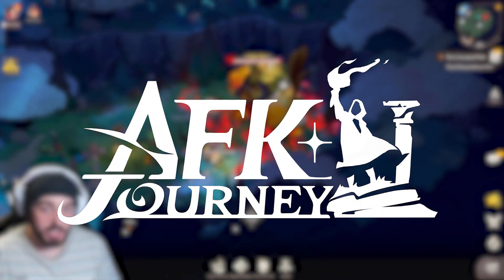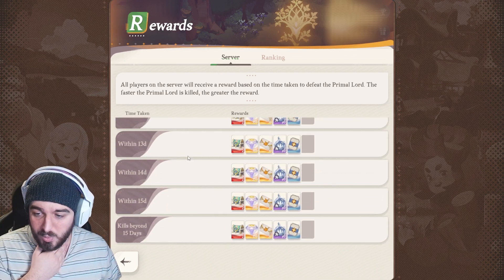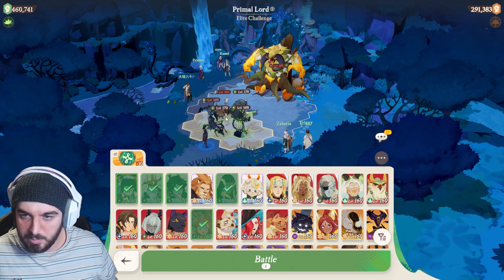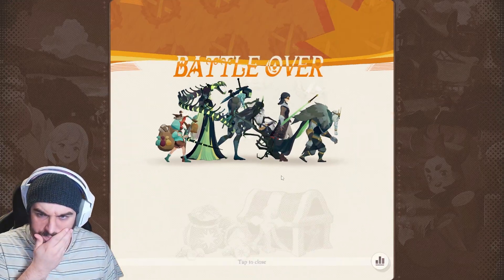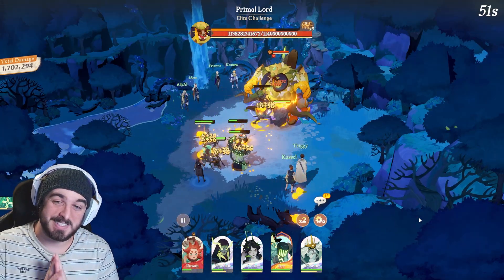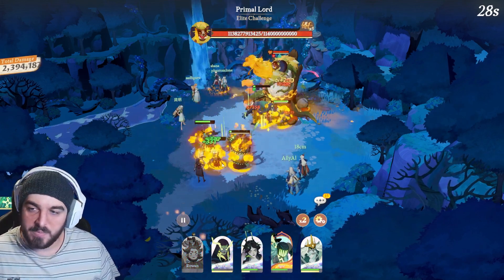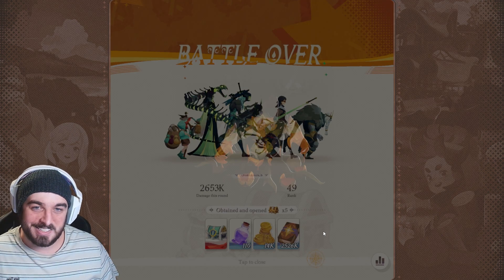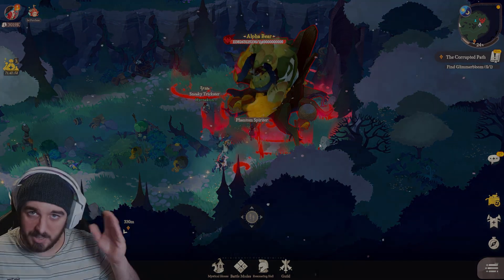WORLD BOSSES ARE INSANE!!! - AFK Journey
▼ 𝙀𝙓𝙋𝘼𝙉𝘿 ▼

Hey guys and welcome back to another video on the channel.

Seeya